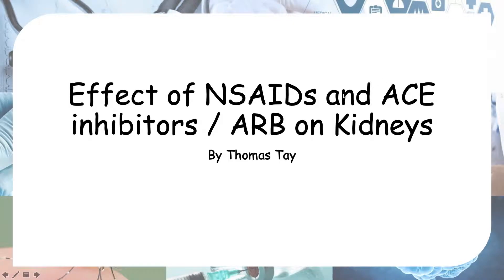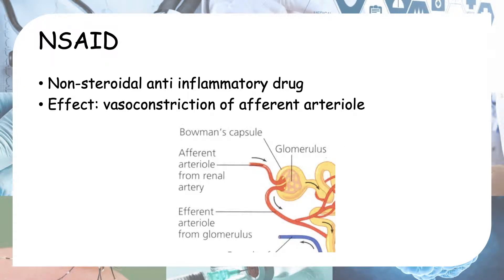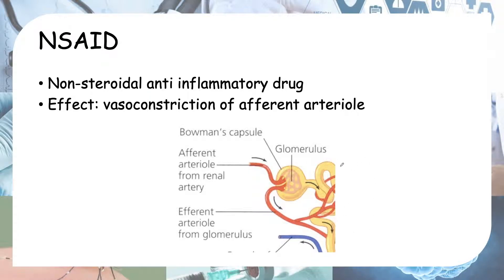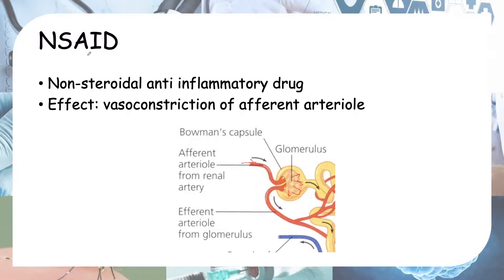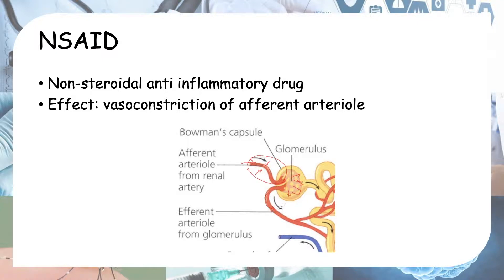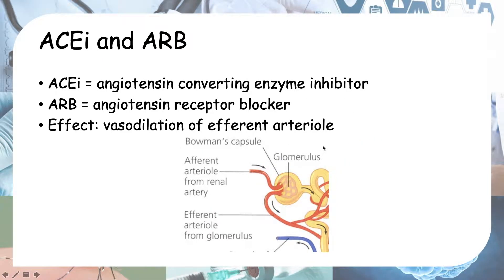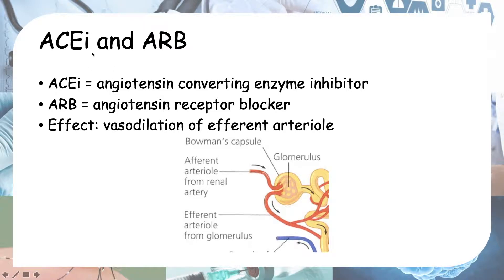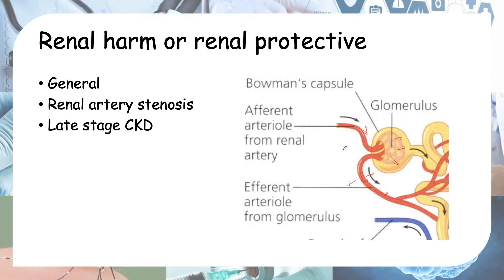Effect of NSAIDs, ACE inhibitors and ARB on kidneys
NSAIDs cause vasoconstriction of afferent arterioles
Effect:
Reduce GFR
Reduce blood perfusion to renal cells leading to ischaemia

ACEi and ARB
Blocks the effect of angiotensin (acts to constrict efferent arterioles)
Net effect: Dilation of efferent arterioles

Renal protective in Diabetes with early stage renal disease
Reduces the effect of hyaline arteriolosclerosis which narrows the efferent arterioles by dilating the efferent arterioles. Preventing hyperfiltration and glomerulosclerosis

Harmful in renal artery stenosis and late CKD (Chronic kidney disease where there is extensive glomerulosclerosis) by further reducing GFR.